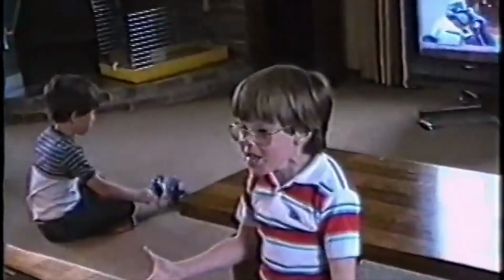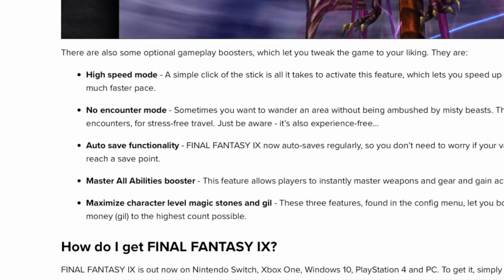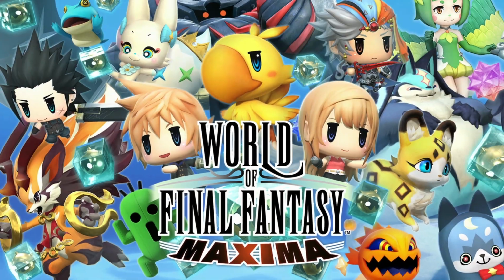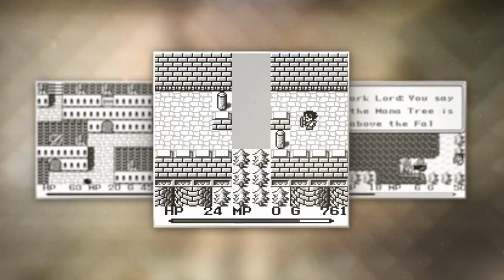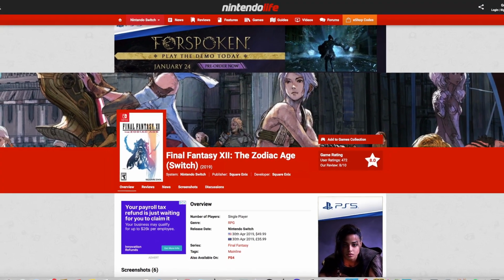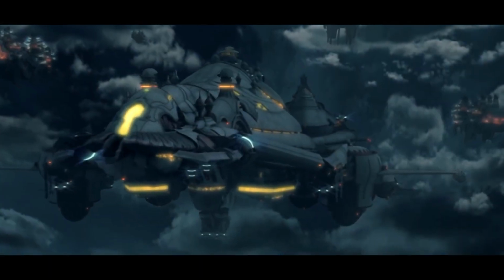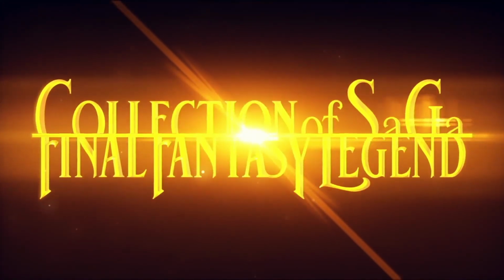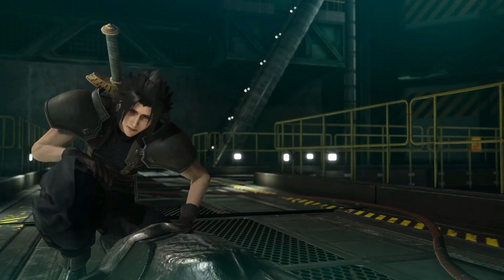Need New Final Fantasy Switch Games This Holiday?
Did you get a new Switch for the holidays? Here is the list of every Final Fantasy game available right now for it!

Equipment:
Camera(s): iPhone XR
Microphone(s): Audio-Technica AT2020/Bower lapel mic
Lights: PHOPIK Softbox Lighting Kit 2X20X28/Merkury Multicolor Sunset Light
Video Editing Software: Wondershare Filmora X, iMovie
Sound Editing Software: Logic Pro X, Audacity
Image Editing Software: SketchBook with Huion Kamvas 16
Game Capture: Original El Gato/Game Capture HD

Written/Filmed/Edited/Research/Thumbnail by Lenard Phillips

Title changed: Jan 19, 2023.